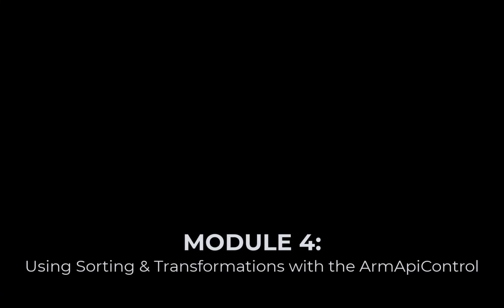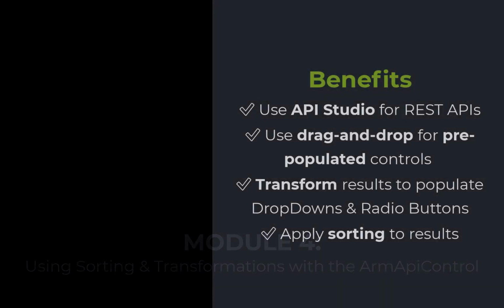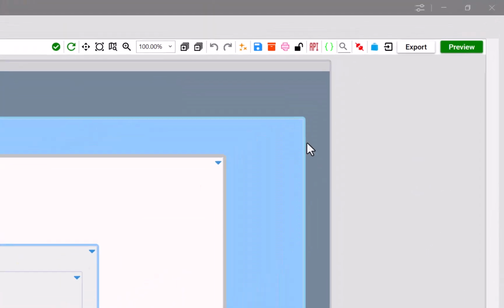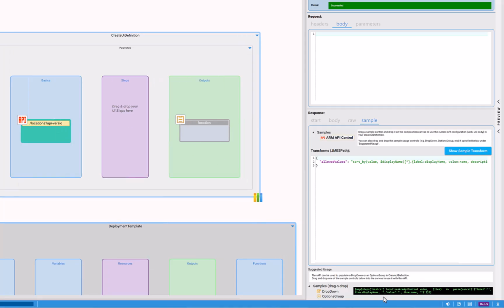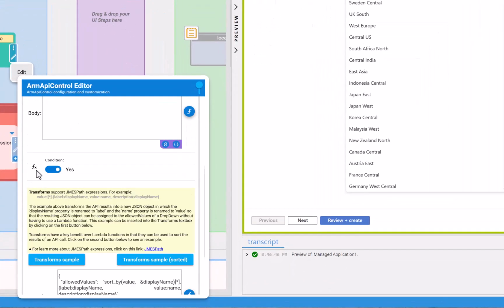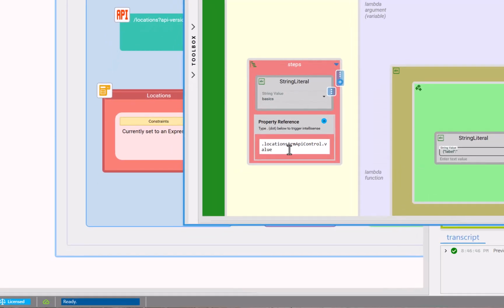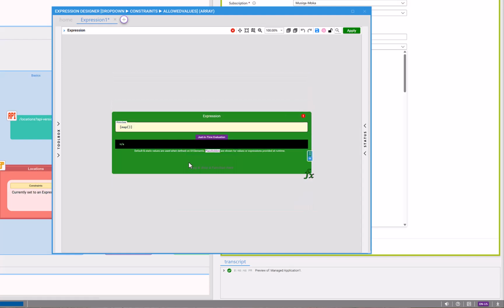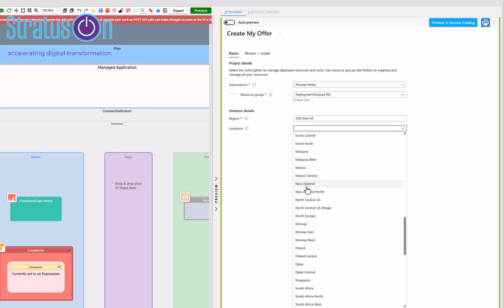Learning ENSEMBLE - Module 4: Using Sorting & Transformations with ArmApiControl & GraphApiControl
In this module, you will learn how to transform the results of the ArmApiControl and GraphApiControl by applying sorting and other transformations so that they can be used by other UI definition controls, like DropDowns and Radio Buttons.

API Studio, a built-in REST API tool inside Maestro Studio, enables quick validation of ARM or Microsoft Graph APIs. Using ARM APIs in the ArmApiControl requires composing UI expressions that reference functions for dynamically retrieving the currently selected subscription and resource group.

API Studio facilitates composing ArmApiControl instances for the API you're testing by providing a widget you can drag from API Studio onto the visual designer. In addition to that, API Studio provides examples for most of its built-in API templates. Those examples also have widgets that can be dragged and dropped on the visual designer. They come pre-wired to the ArmApiContol so that the result is a working combo that is ready to preview.

This removes the friction that currently prevents wide use of the powerful ArmApiControl and GraphApiControl which help extend the capabilities of UI templates.

Some of the benefits are:
- Use API Studio for REST APIs.
- Use drag-and-drop for pre-populated controls.
- Transform results to populate DropDowns & Radio Buttons.
- Apply sorting to results.

Get ENSEMBLE today and start using the ArmApiControl and GraphApiControl and leveraging their powerful capabilities. Use JMESPath to apply transformations on API results. Some of these—like sorting—cannot be achieved otherwise.